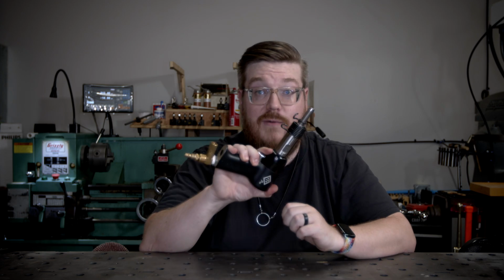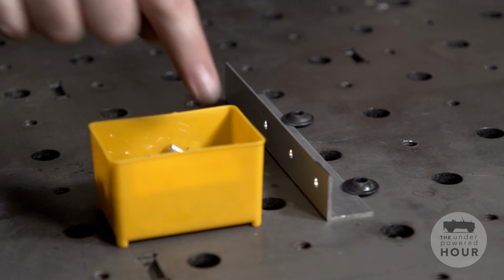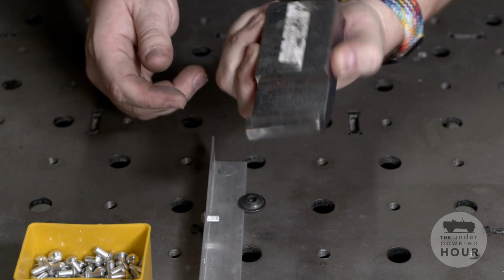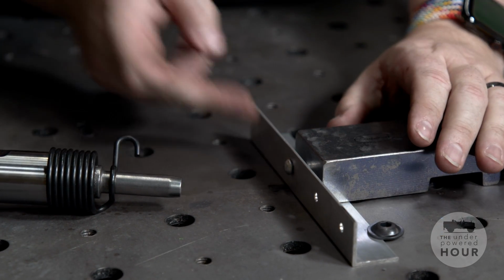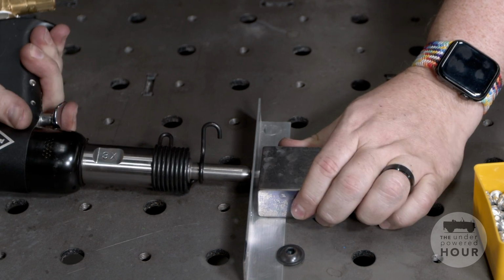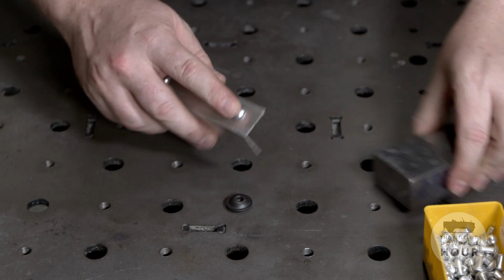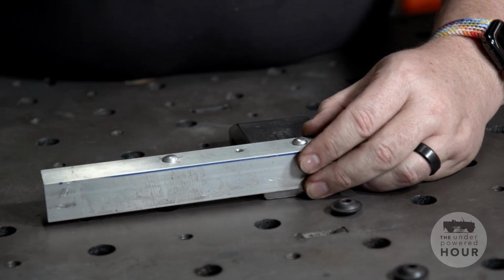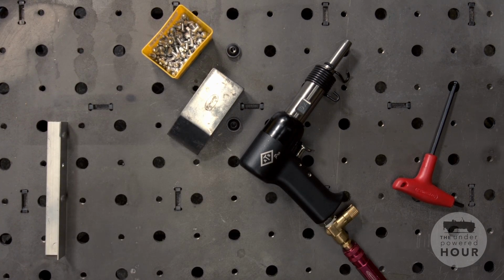Tip Top Tool Tip: How to Use a Dome Rivet Tool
Dome head rivets are the most common on classic Land Rovers and other vintage cars. Steve shows you how to use an aircraft riveting tool and bucking bar to set and finish these amazing little fasteners for an authentic restoration project.